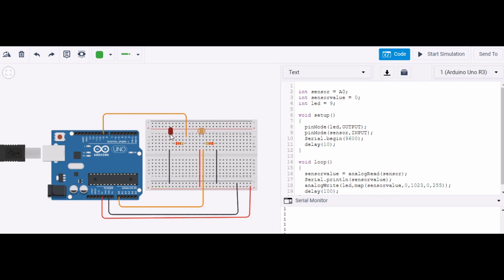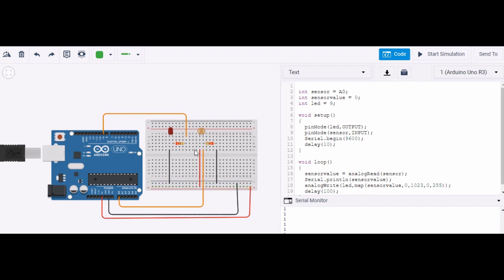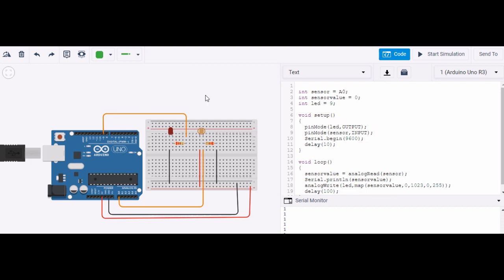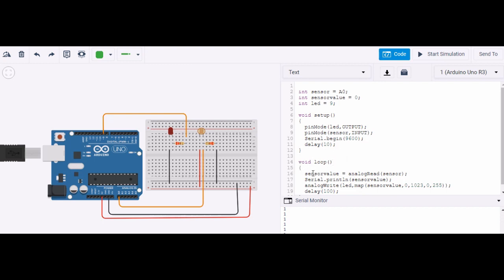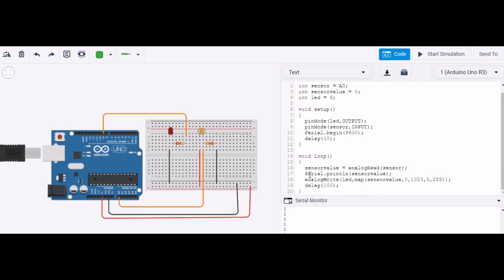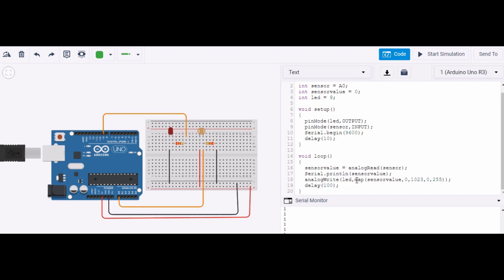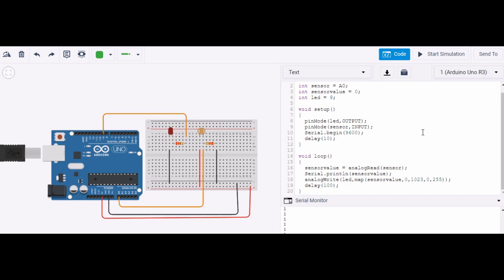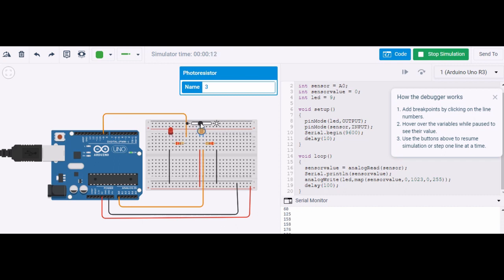LDR Sensor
This video will help the viewer to understand the working of the LDR sensor and its implementation.